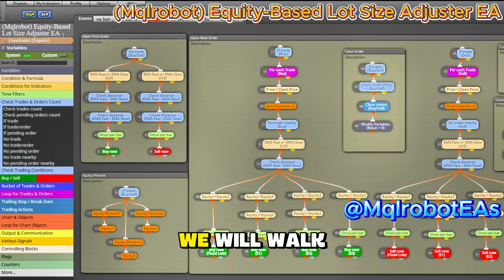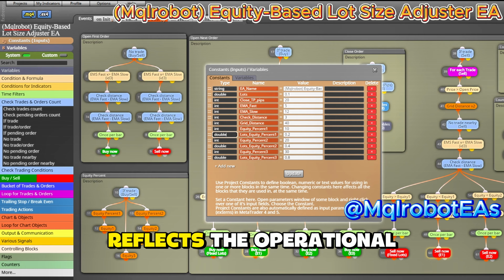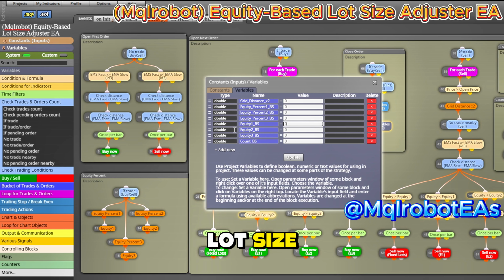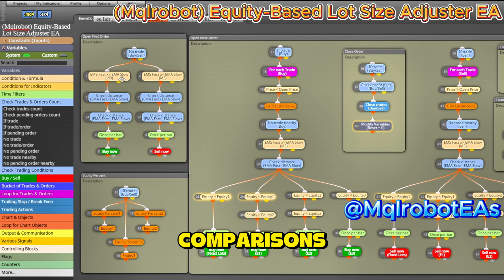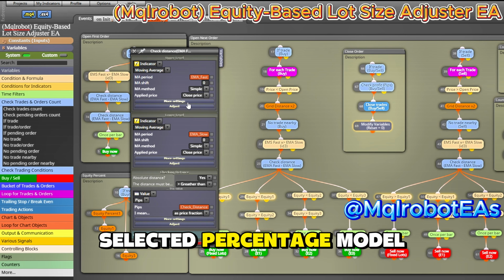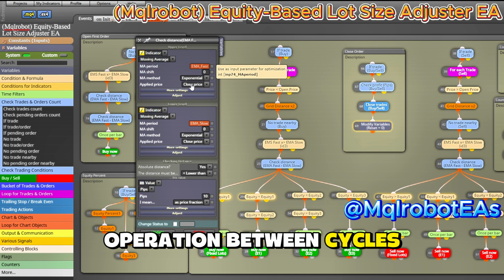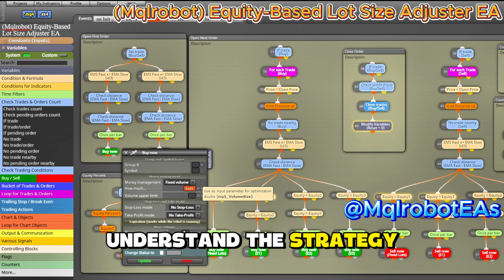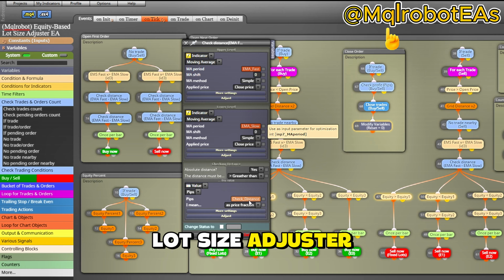How to Build an Equity-Based Lot Size Adjuster EA in FXdreema (Full Guide + Logic Breakdown)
In this video, we walk through the complete workflow of building the (Mqlrobot) Equity-Based Lot Size Adjuster EA inside FXdreema.
This EA is designed to automatically adjust lot sizes based on account equity percentages, helping traders balance risk exposure while scaling positions more intelligently.

The tutorial focuses on visual logic, block structure, and how the EA decides when to trigger fixed-lot entries, equity-scaled entries, and grid-based expansions.
Although the structure shown in this video may not match the full version available on the website, the goal is to demonstrate the core concepts behind equity-driven lot sizing.

You will learn how the EA:
• Detects equity thresholds and assigns different lot parameters
• Opens Buy/Sell positions using fixed lots or equity-percentage lots
• Handles order conditions, no-trade zones, and EMA-based filters
• Resets internal variables and ensures clean execution logic
• Uses FXdreema blocks to automate lot sizing without writing any code

This video is part of the playlist “Build a Forex EA Robot (No Code – FXdreema)” on the channel @MqlrobotEAs (pronounced “M-Q-L Robot E-A-S”).

Before using any Expert Advisor in live trading, always make sure to fully understand the trading logic, risks, and strategy limitations.
We highly recommend performing a complete backtest using 99.9% tick data to validate behavior under different market conditions.